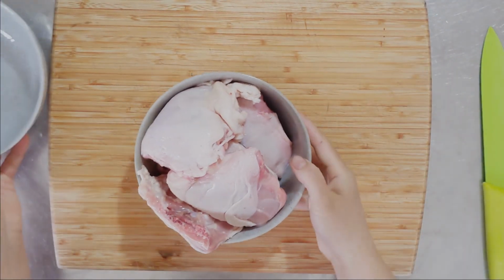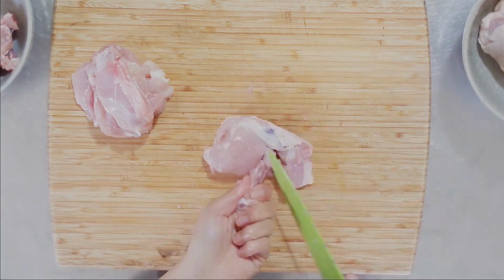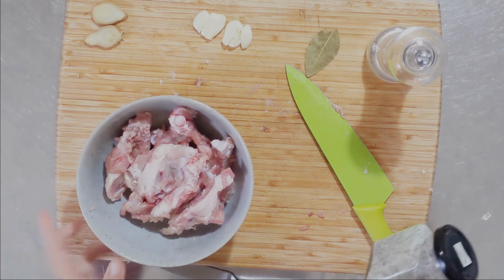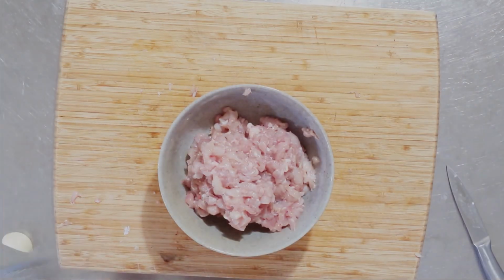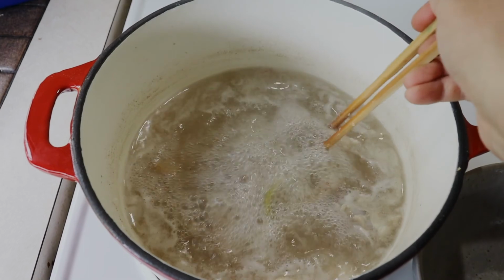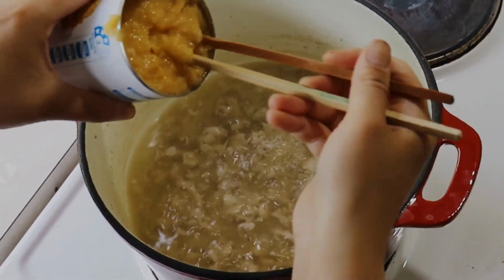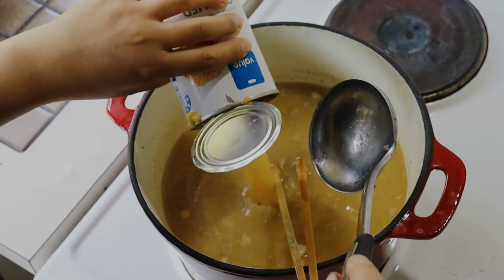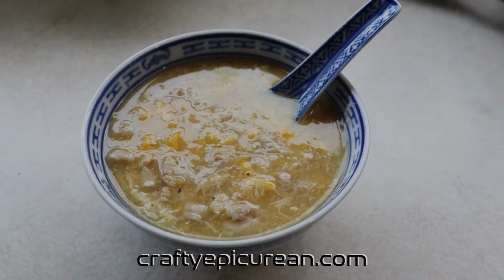Cantonese Chicken and Corn Soup Recipe | A Chinese Classic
In this video I show you how I make my cantonese chicken and corn soup - a chinese classic dish that has become an expected feature on western chinese restaurant menus. I show you how easy it is to make this warming winter dish and how to do the egg drop for a that traditional finishing touch. Based in New Zealand I always use the cheapest creamed canned corn i can find; it just seems to give the soup a texture and flavour that I like. This is also a dairy free  and gluten free delight. Try it today, it's become a staple on the menu in our household and I even use it as an emergency meal by making sure the base ingredients are always available in the freezer and pantry.

I'm also on twitter @CraftingMel